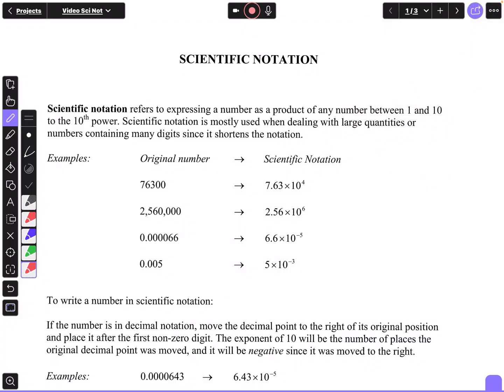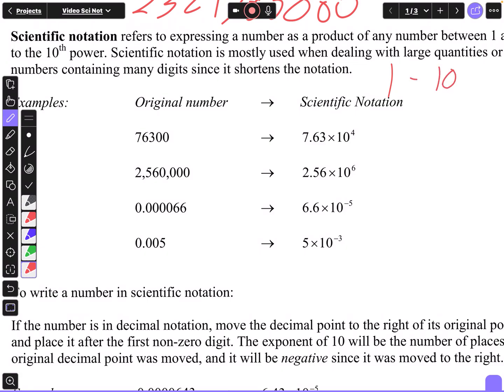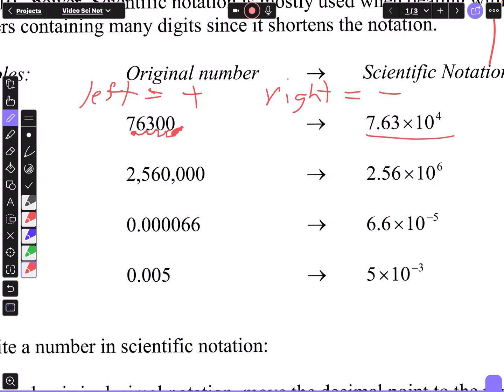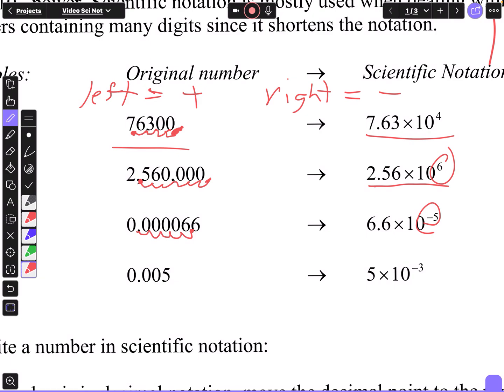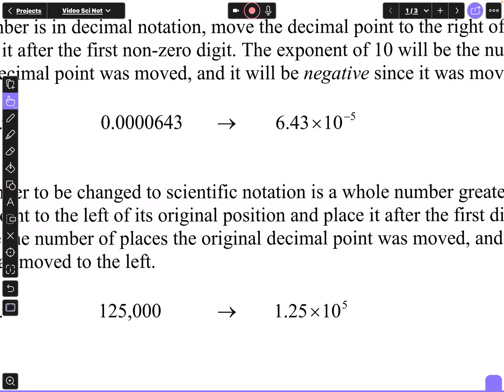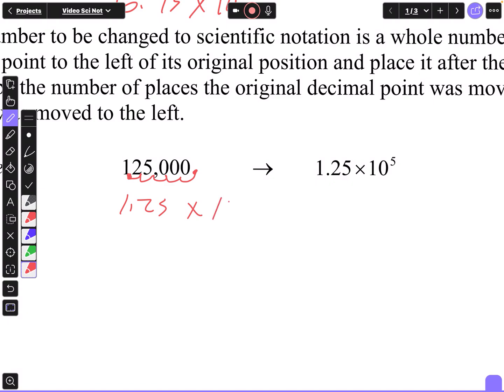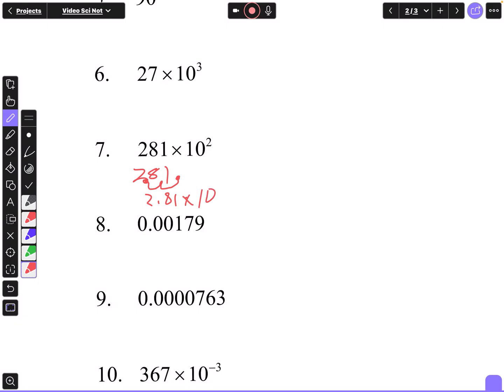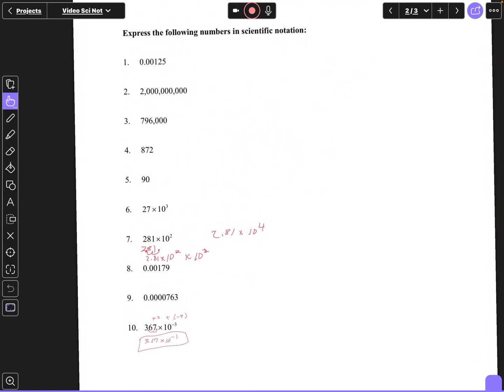VIDEO Scientific Notation NOTES